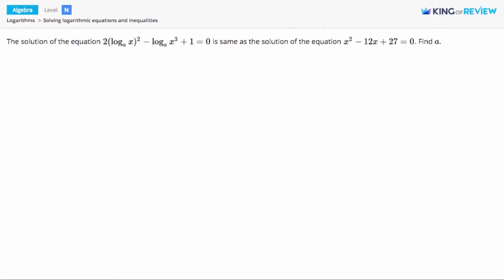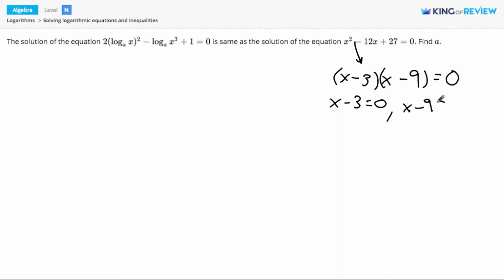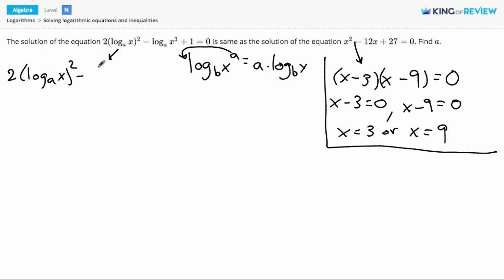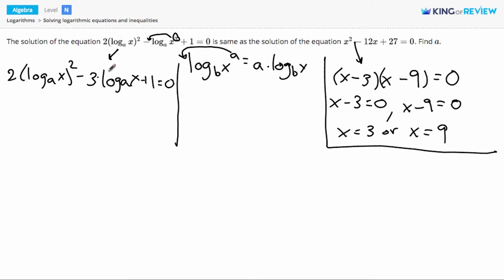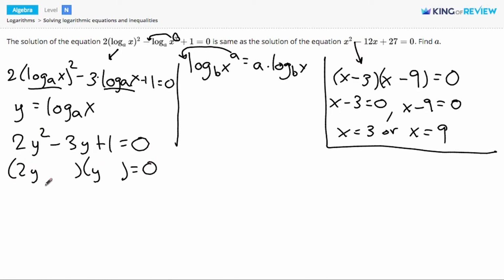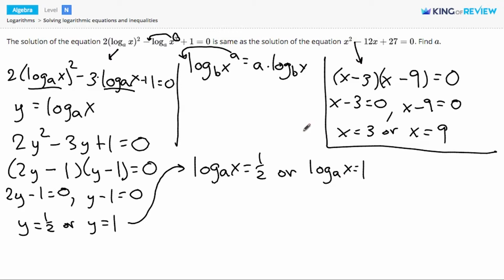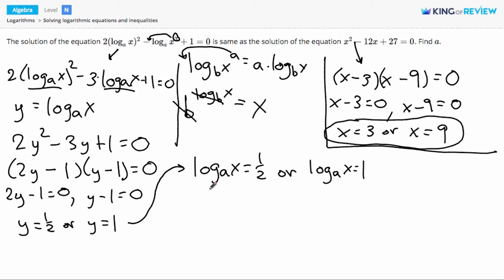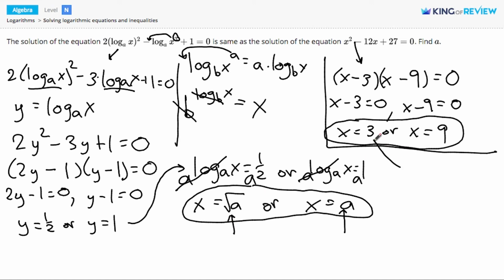[Algebra] 10.4 Solving logarithmic equations and inequalities (10.Logarithms)